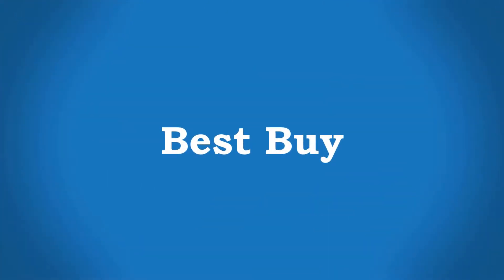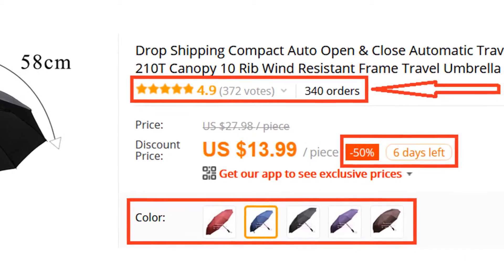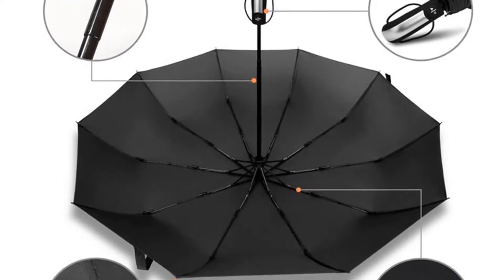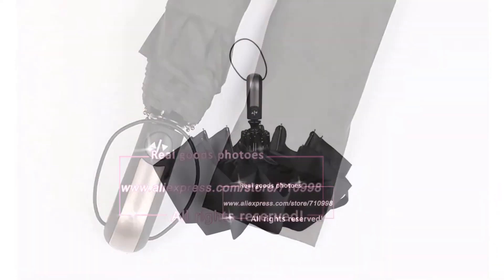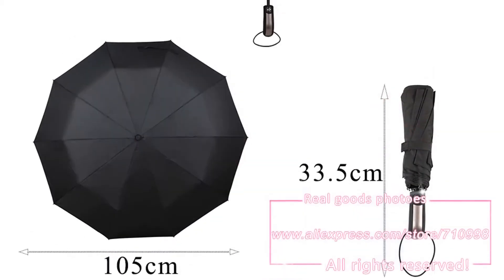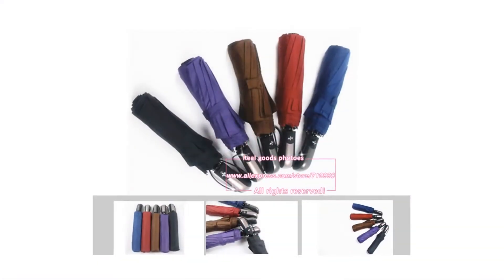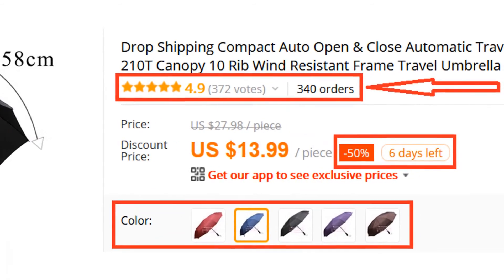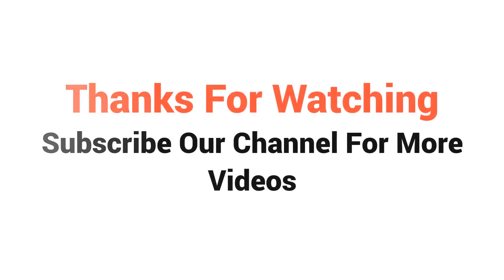Best rain umbrella reviews | Best Umbrella 2019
The rain Umbrella made of 210 Polyester Taffeta waterproof fabric which is much more sturdy and durable than 190T fabric. 8Pcs Aluminum ribs with resin Reiforced fiberglass ribs than the Iron and Stainless Steel Ribs .This is the only one umbrella No rust you will need.

Overall, it can be a good choice if you are really in need of a Best rain umbrella 2018 and don’t want to invest much money.